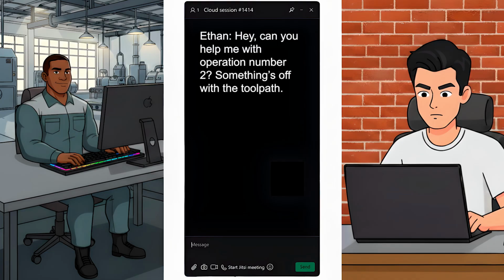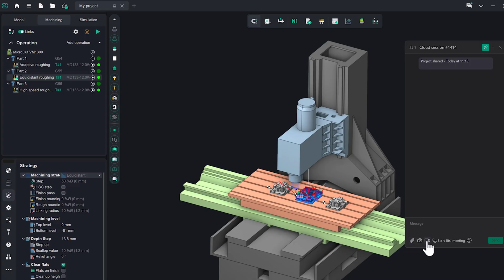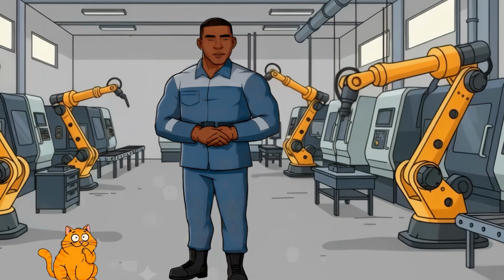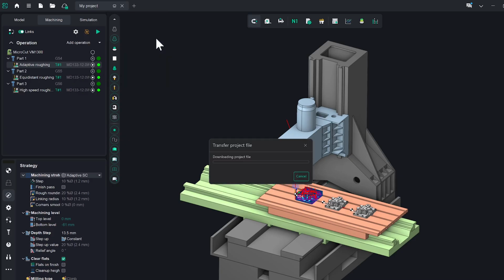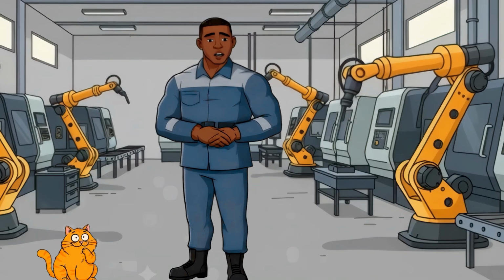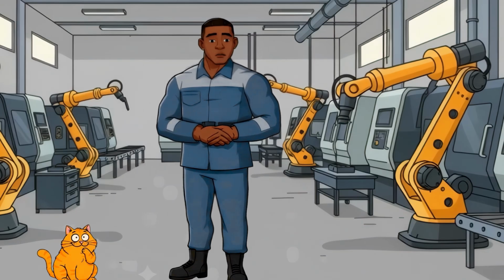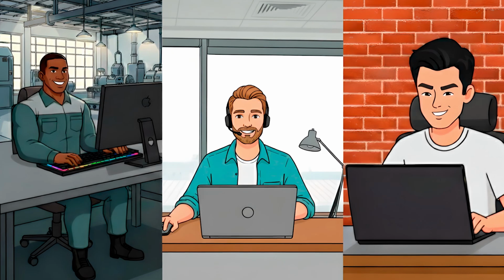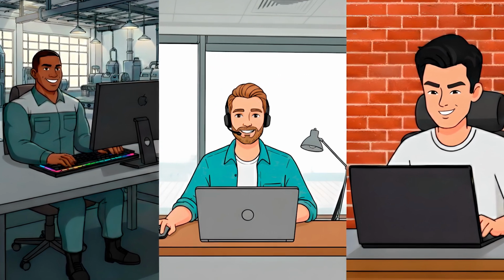ENCY Clouds | ENCY Cartoon Series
In this 3-minute video, you’ll see how ENCY Clouds seamlessly connects people, machines, and software within the ENCY X ecosystem, transforming the way engineers and CNC specialists work together.

You’ll learn how:
 • Projects can be uploaded with one click and instantly shared with colleagues on the shop floor
 • The built-in chat system supports messages, videos, screenshots, and screencasts — plus direct media upload
 • Push notifications and a mobile app keep everyone connected in real time
 • ENCY Clouds bridges the gap between CAM programmers, machine operators, and support teams — eliminating emails, flash drives, and lost data
 • The built-in AI assistant helps users find answers and resolve issues faster

By the end, you’ll see how ENCY Clouds reduces routine communication, simplifies teamwork, and brings a faster, smarter, and more connected experience to the shop floor.